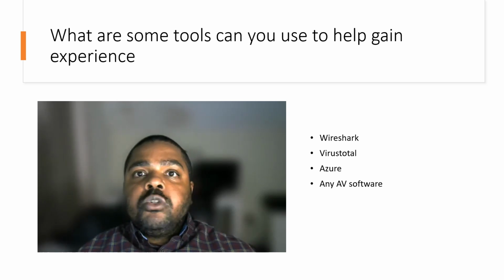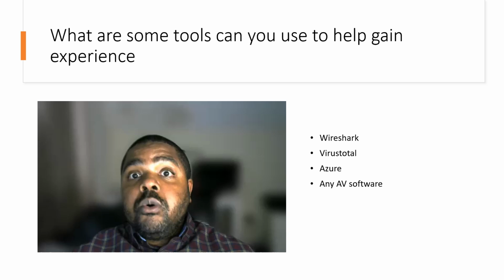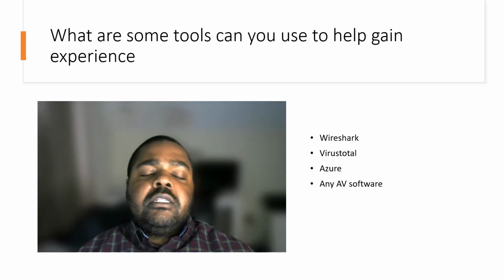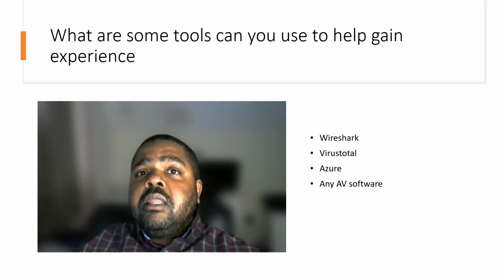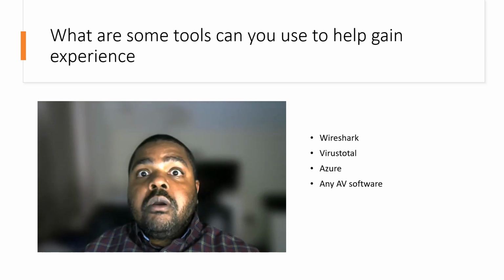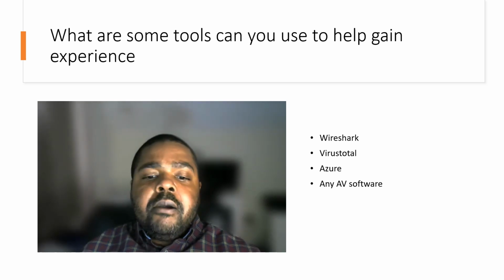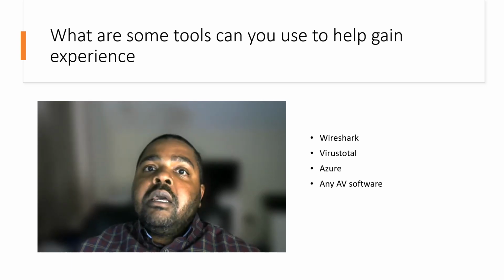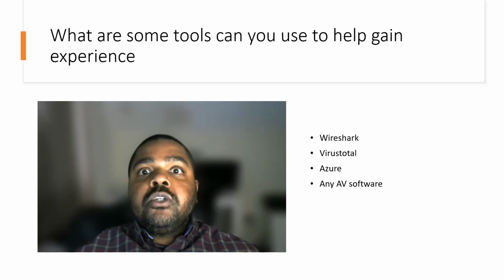How To Gain Experience Without A Job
Are you struggling to gain experience in the competitive field of cybersecurity? In this video, we explore innovative and practical ways to build your skills and enhance your resume without needing a traditional job. Learn how to leverage volunteer opportunities, internships, personal projects, and online courses to gain valuable cybersecurity experience. We discuss the importance of networking, participating in hackathons, and contributing to open-source projects to boost your expertise. Whether you're a student, career changer, or looking to upskill, this guide will help you navigate your path to success in cybersecurity without a conventional job. Don't let the lack of employment hold you back—start gaining experience today!